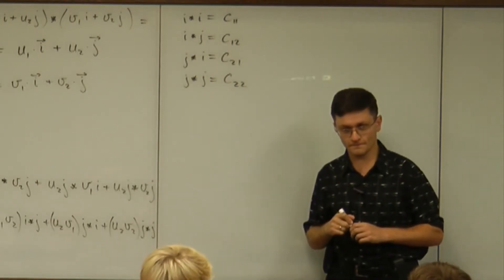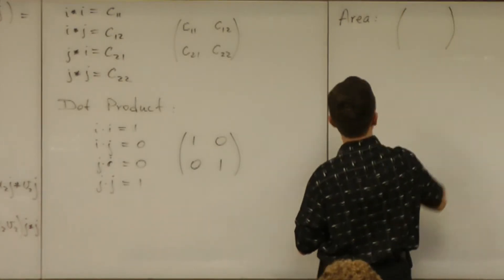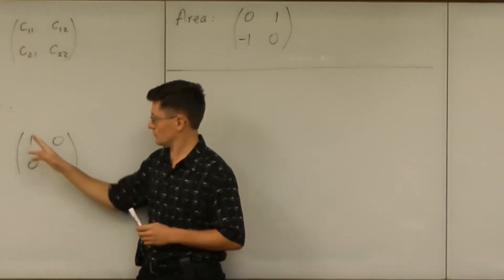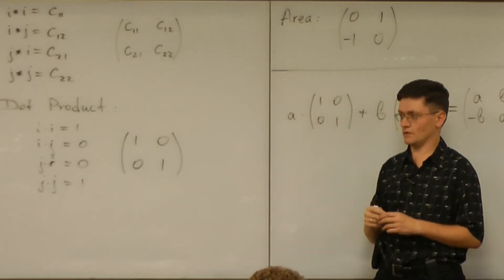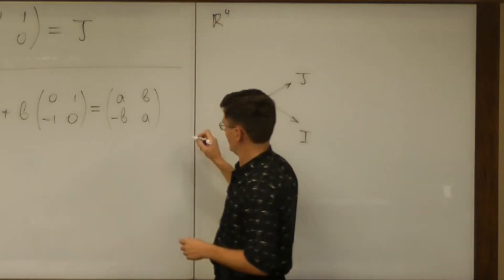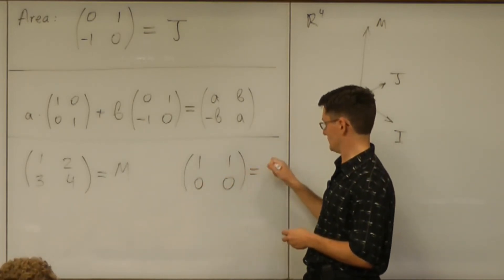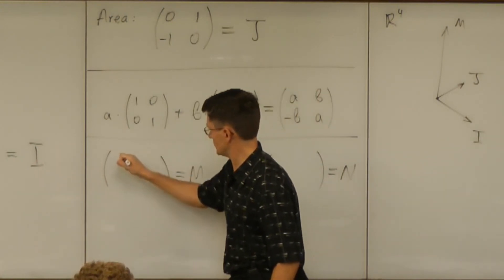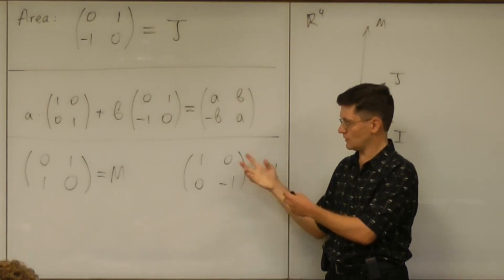Lecture 2011.08.29 Part 02/4 Basis in 4-Space of Matrices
Choosing a basis in the 4-space of matrices.